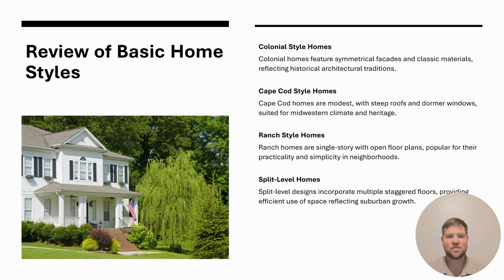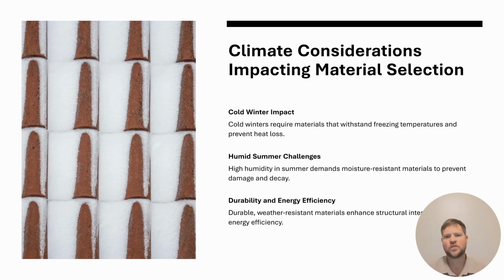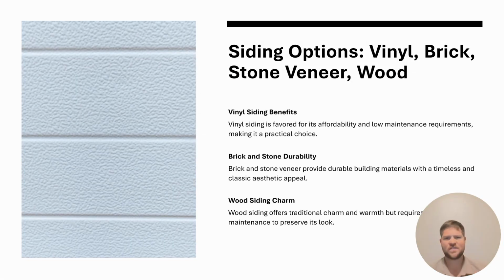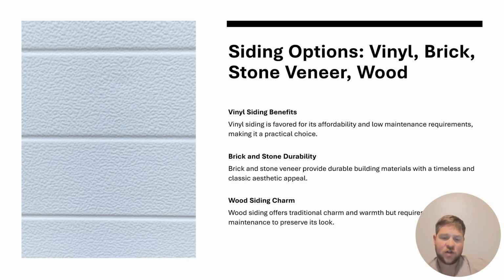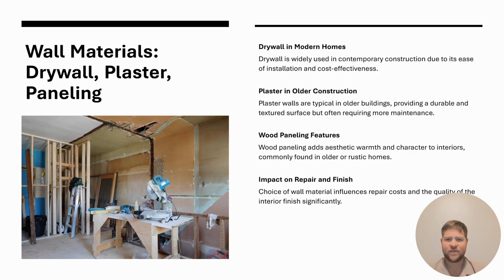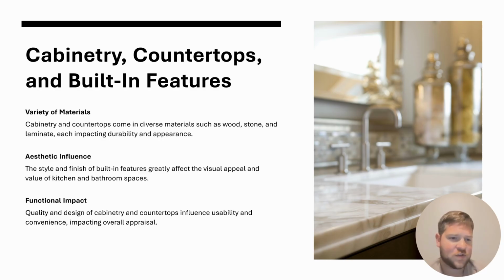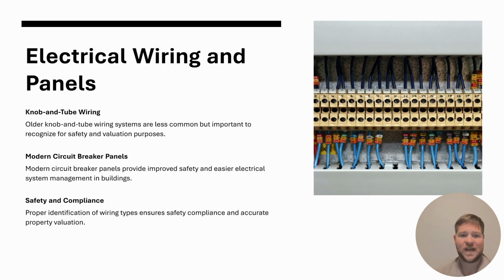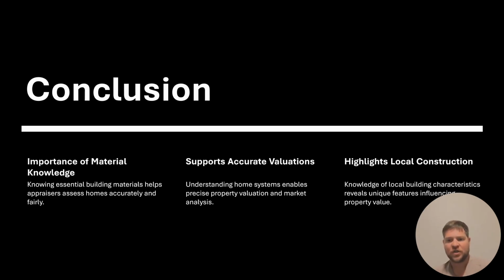Real Estate: Home Valuations: Lesson 2.1: Basics of Building Materials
This video dives in recognition for building material and styles. Which is a necessity for any home valuation and for the future lesson sections.